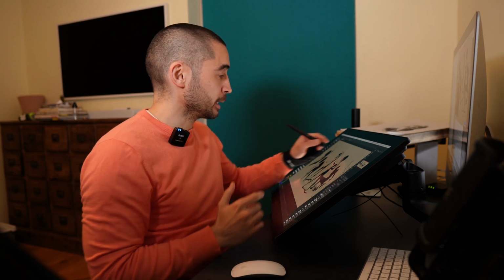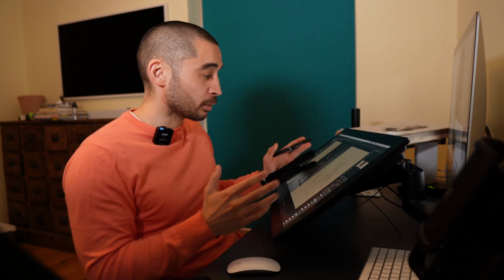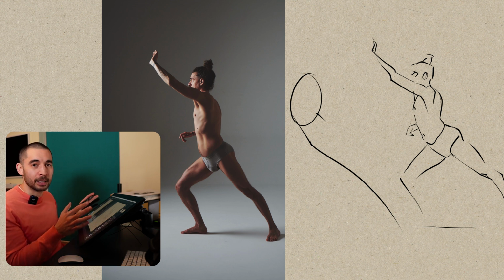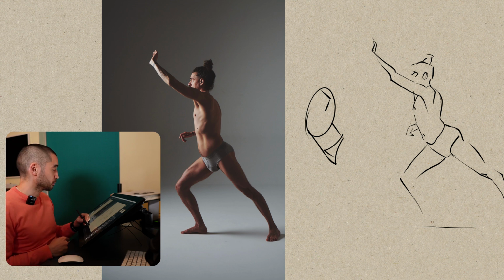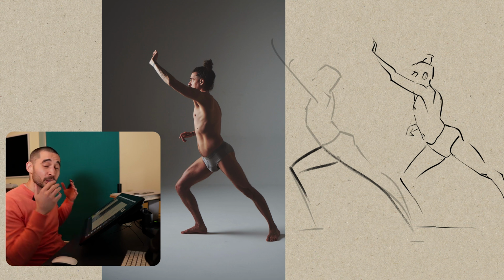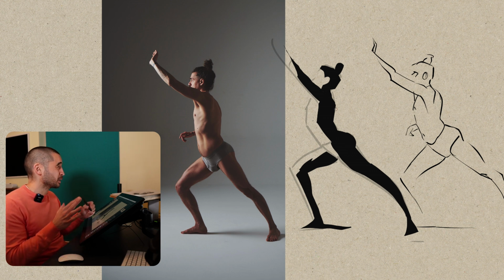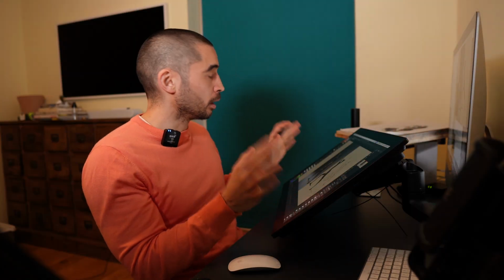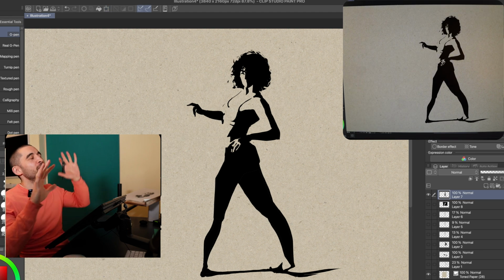How to Start Digital Figure Drawing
Want to draw and paint people? Join our Study Group for the values and Lane Brown painting workshops, plus all our figure and portrait courses plus 1 to 1 feedback

Learn how to simplify the figure and draw it in just 10 days for free with our Fresh Eyes mini-course

I've got a really powerful exercise for you to help you master figure drawing and painting digitally. There are tips to help you use the power of the digital medium to maximum effect while not overcomplicating the process.

One of the biggest hurdles for me with digital was overcomplicating things. I would be distracted by brushes and effects etc. Limiting what I do to something much simpler really helped me gain confidence and a foundation on which to build further skills.

Let me know your best tips for digital figure drawing in the comments.

0:00 Intro
1:30 Setting up your digital tools
8:08 How to sketch figures digitally
12:30 Value studies
18:00 Ergonomics